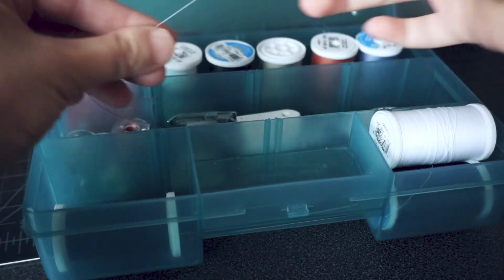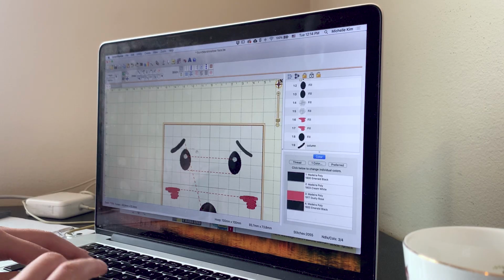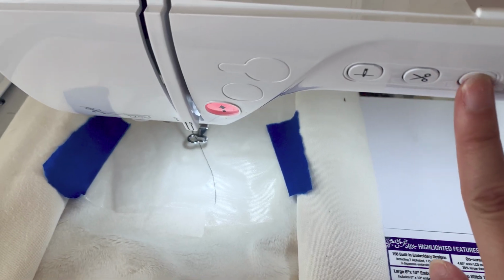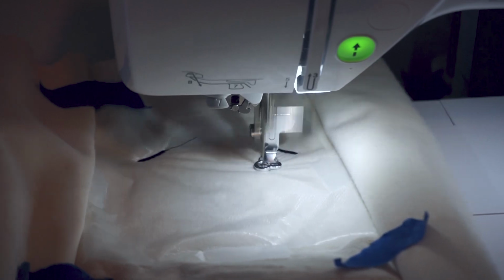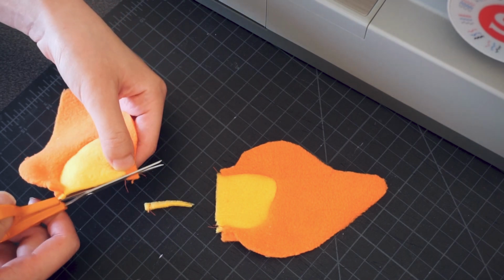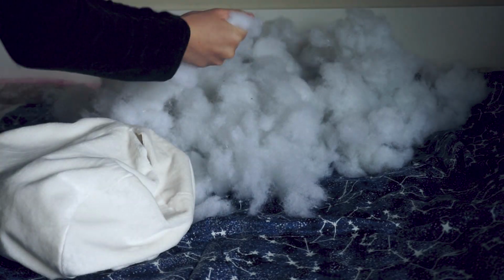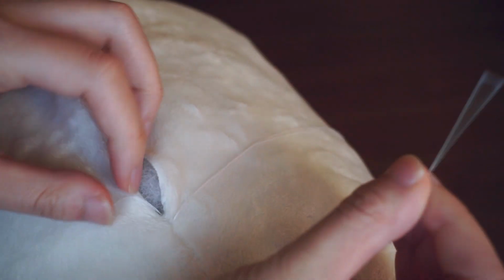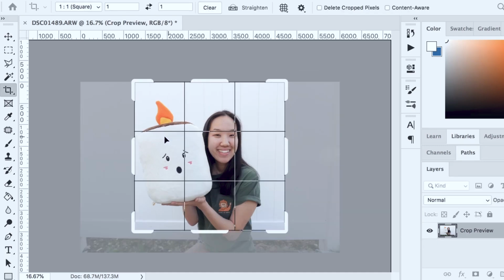How I Design and Make New Products for My Etsy Shop | Studio Vlog | Ep 1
Welcome back~
I don't have a tutorial this week, but I wanted to share the process, from sketch to completion, how I create new products for my Etsy.

🌟Marshmallow Plushie🌟